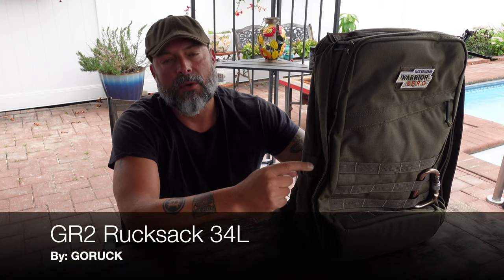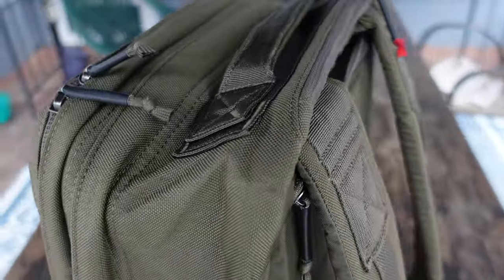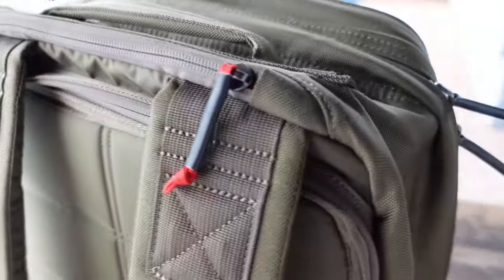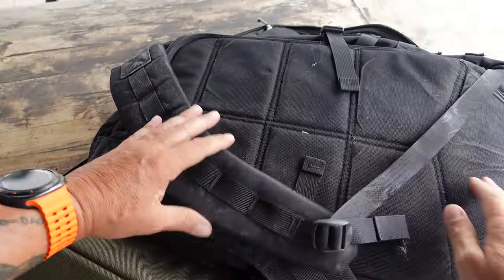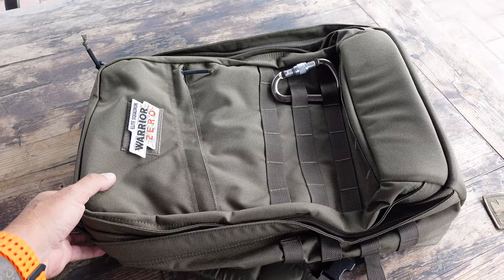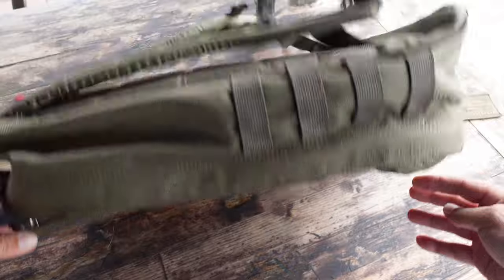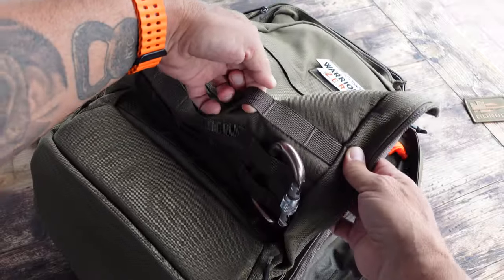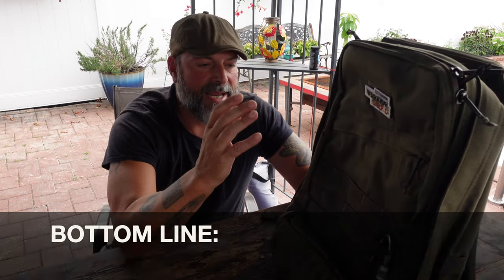GORUCK GR2 Rucksack Review: The Versatile Carry-On Travel Bag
In this GORUCK GR2 Rucksack Review, we dive deep into what makes this versatile carry-on travel bag a top choice for travelers. The GR2 rucksack is known for its durability, ample space, and ability to double as a carry-on travel bag, perfect for those who need a versatile travel bag for both adventure and business.

Join Coach Helder as he walks you through the GORUCK GR2's features and how it holds up in different travel scenarios. Whether you’re looking for a durable travel bag, the best carry-on backpack, or a rucksack for travel, the GORUCK GR2 might just be what you're after.

In this GORUCK backpack review, we cover everything from its design, functionality, and performance.
Don't miss out on this detailed travel gear review of the GORUCK GR2 rucksack—the ultimate versatile carry-on bag for your next adventure.